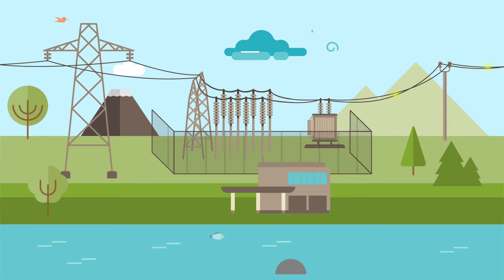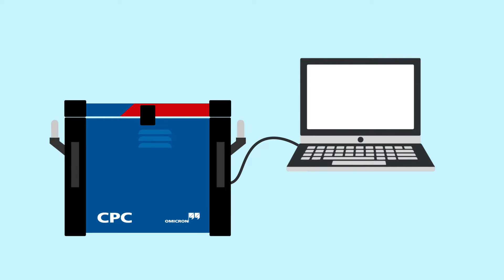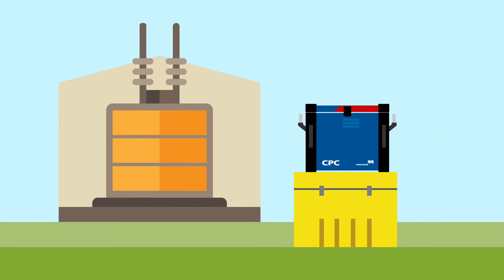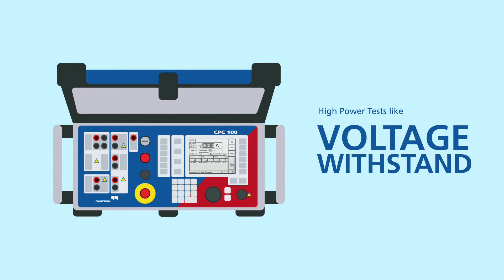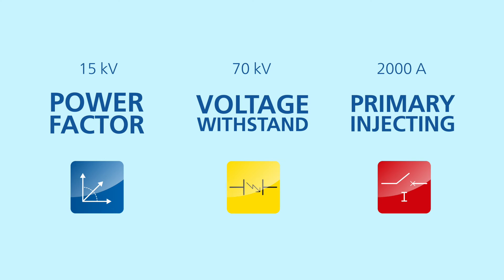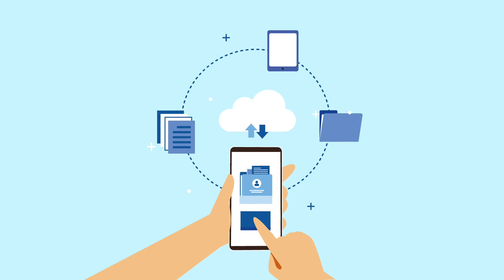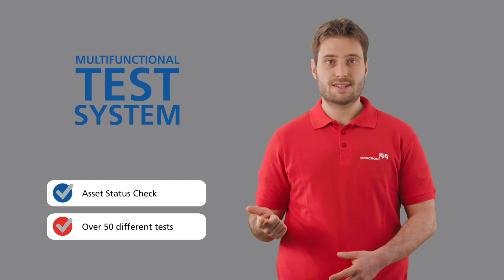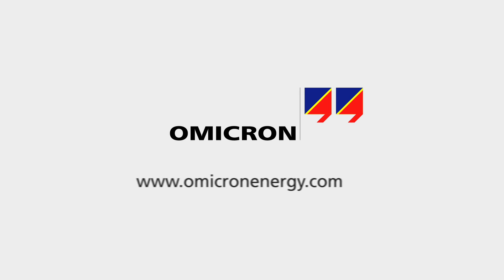CPC 100 - Why is it important to do asset maintenance ?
Lukas Klingenschmid, product manager for our CPC 100 multifunctional test system, gives an insight about the importance of asset maintenance.

Power plant assets like generators, transformers, circuit breaker as well as protection and control systems need to be in healthy state to fulfill this promise. He explains the advantages of CPC 100, the multifunctional substation test system to identify the health status of high-voltage equipment easily, before hazards occur.

TIMESTAMPS:
00:00 – Importance of asset maintenance
00:33 – CPC 100 test system
01:04 – Testing solutions
01:36 – Modular test system
02:27 – PTM Software
02:48 – Recap
03:30 – Outro